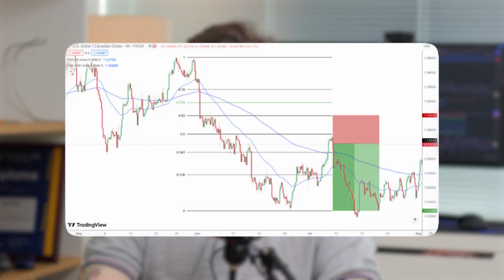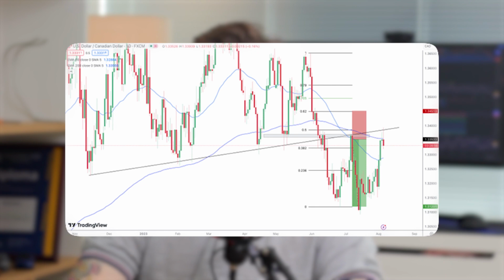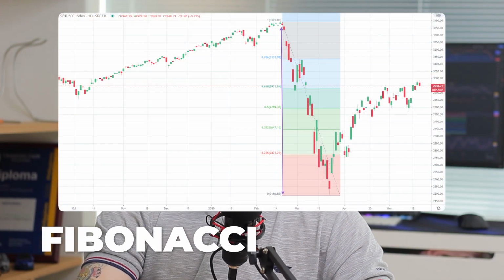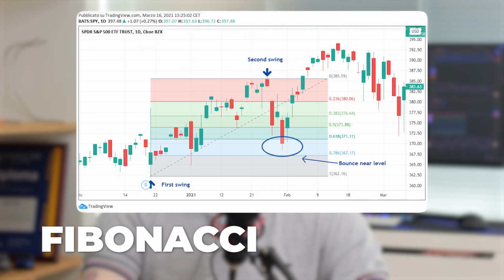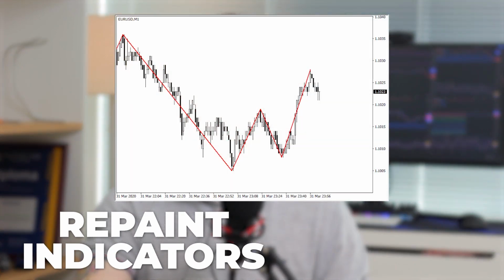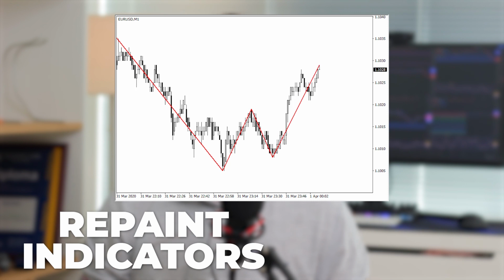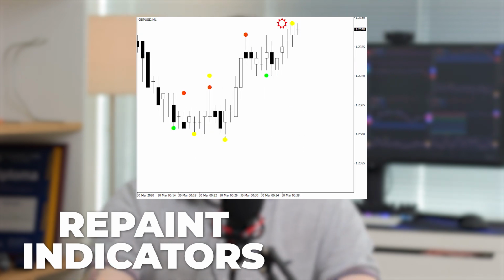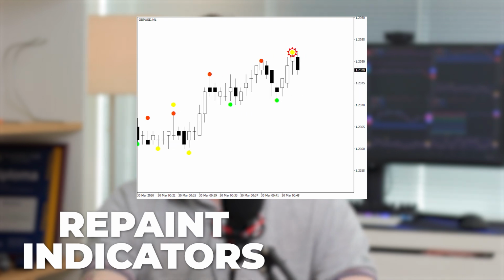The Market Doesn’t Respect Your Indicators!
Become a Funded Career Trader at Lux Trading Firm.

Today, Oliver talks about indicators and why you should or shouldn't use them!